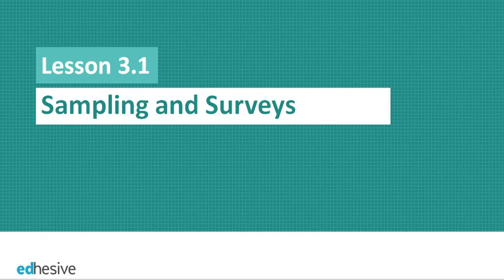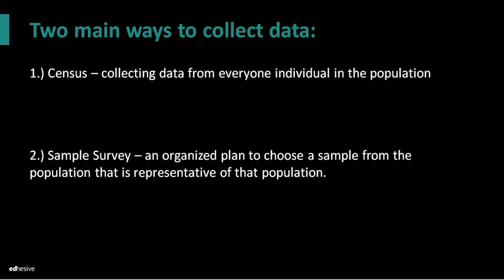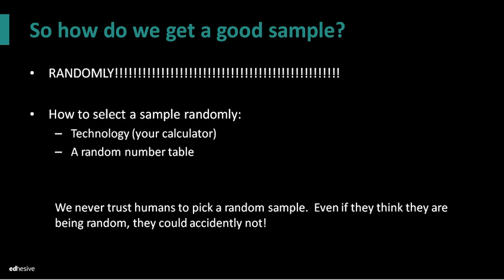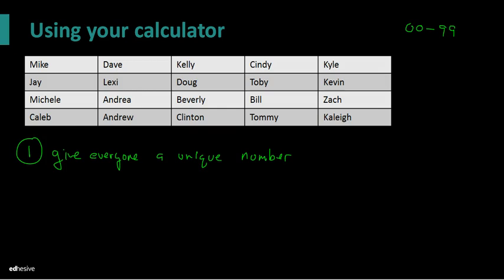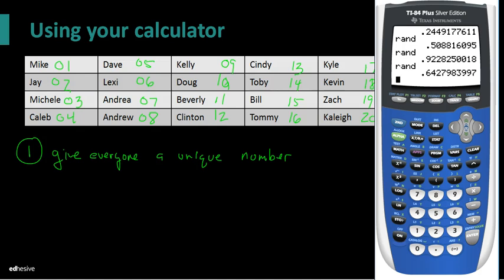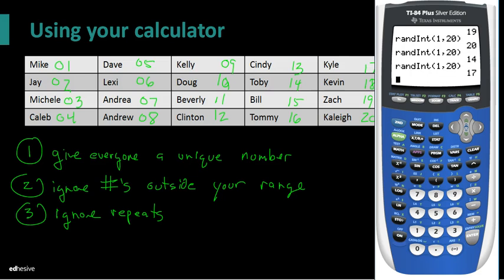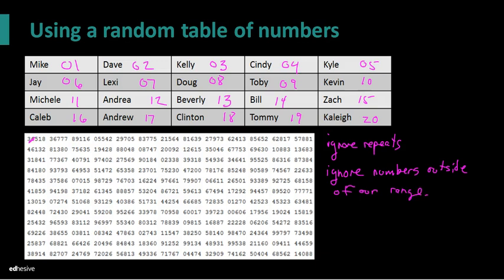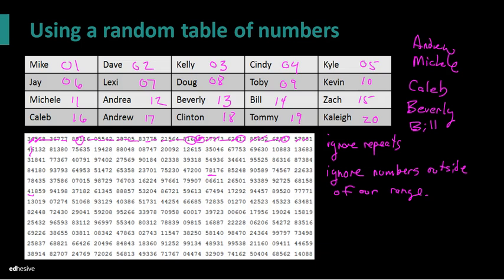AP Stats - Lesson 3.1 Sampling and Surveys